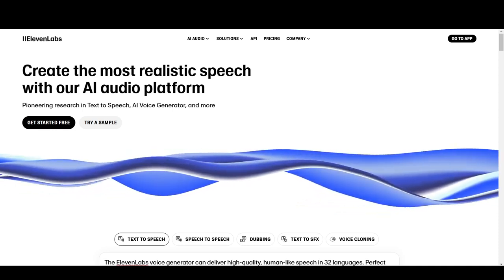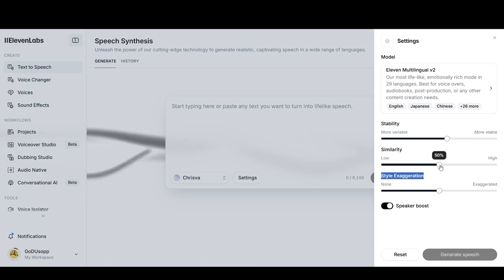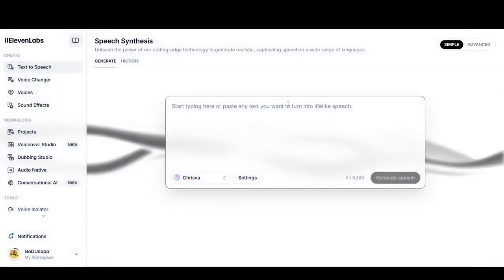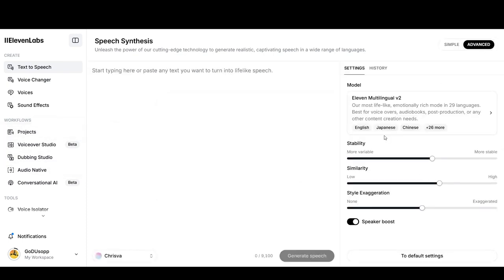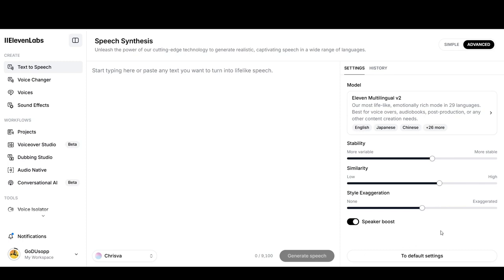How to Speed Up ElevenLabs Voice In Seconds!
Want to speed up ElevenLabs voice in just seconds? This video will show you the easiest and fastest way to speed up ElevenLabs voice without sacrificing audio quality. Whether you're a content creator, YouTuber, or simply looking to speed up voiceovers, this tutorial has got you covered. Learn how to speed up ElevenLabs voice with our step-by-step guide and take your audio editing skills to the next level. Get ready to save time and boost your productivity!